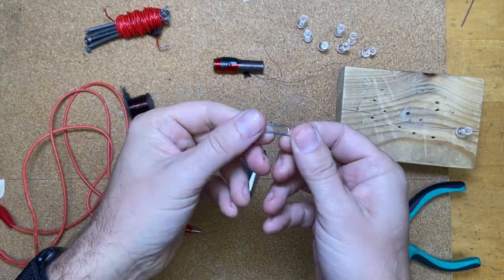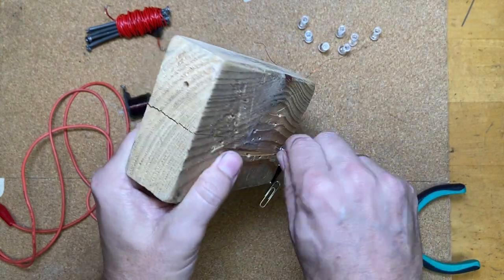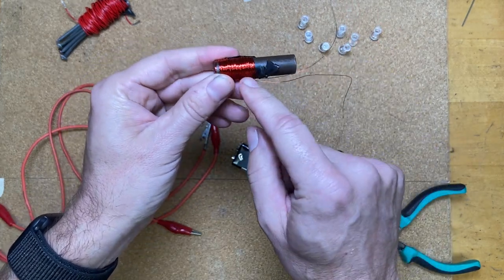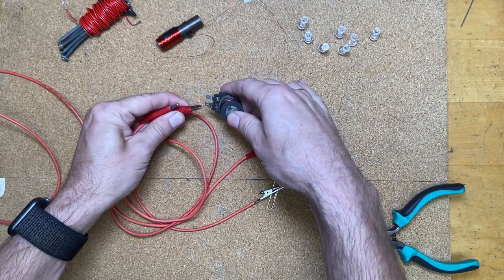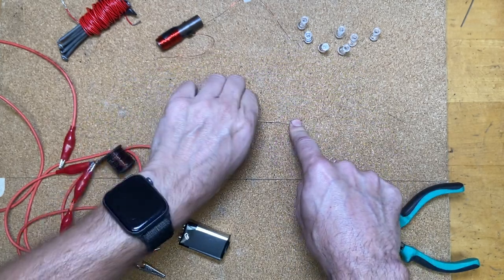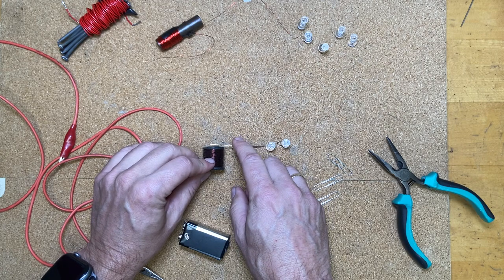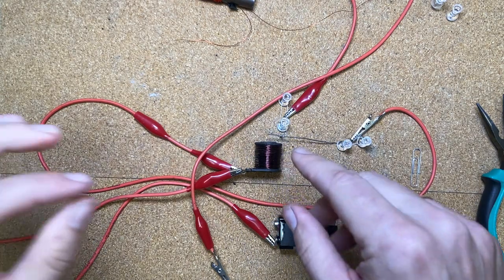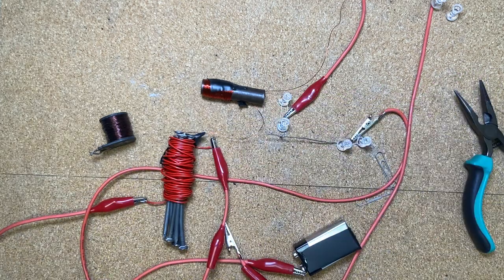DIY Buzzer and Spark Gap Radio Using Paper Clips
If you build this radio, I want to see it.  It's not too hard - it just takes some patience.